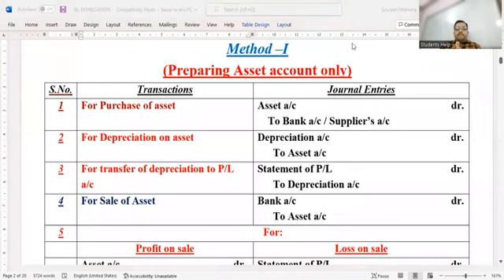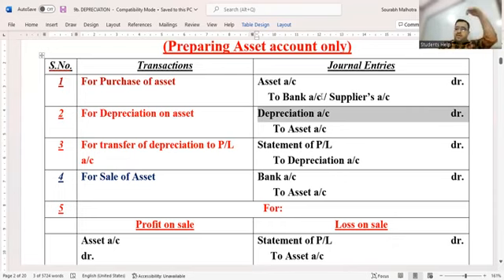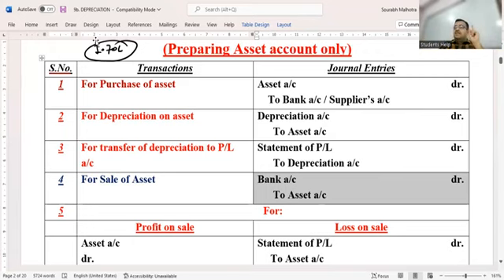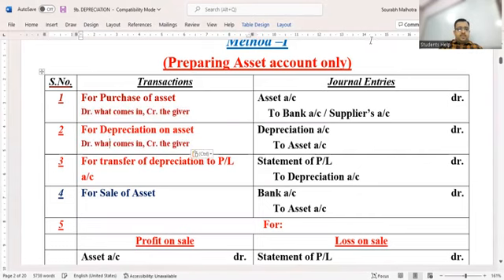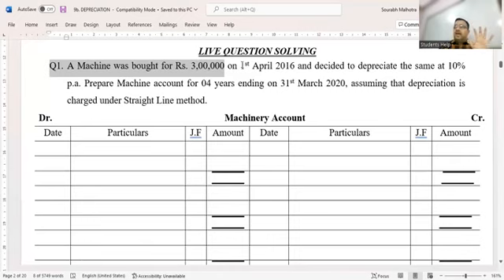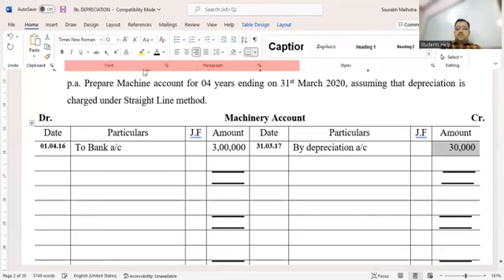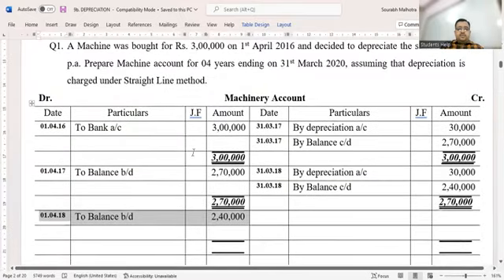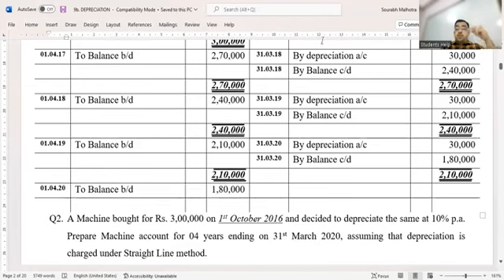DEPRECIATION (D-08)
The video covers:
Accounting for depreciation. Preparation of Asset account using SLM.